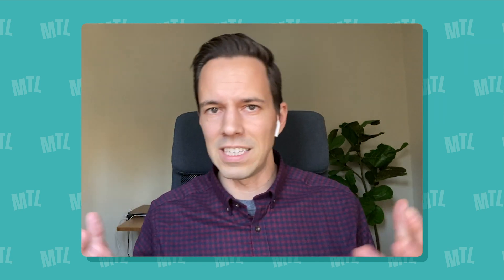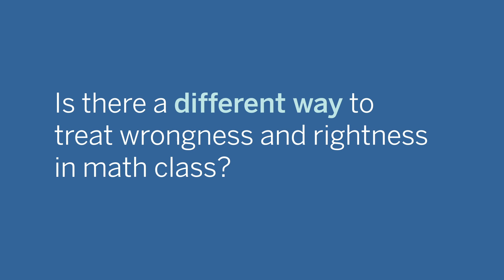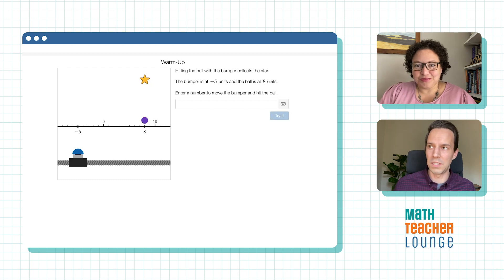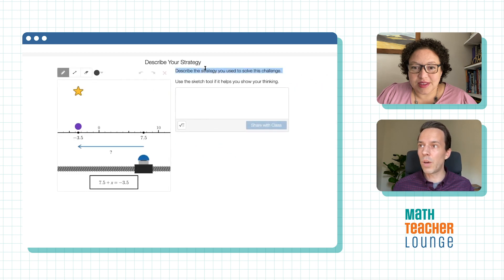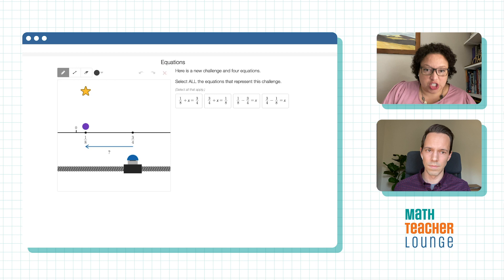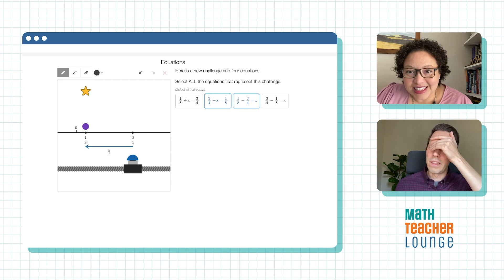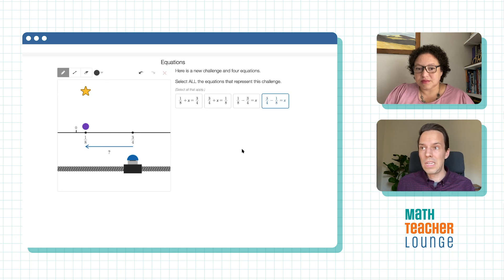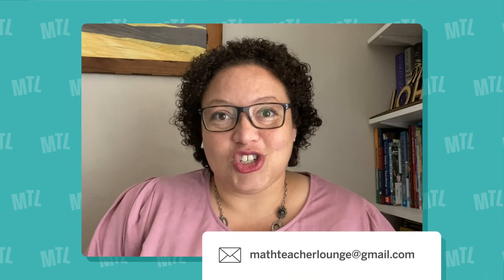Math Teacher Lounge S1E4 Part 1: Wrong and brilliant | Amplify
Is there a different and better way to teach rightness and wrongness in math class?

In this segment, Bethany and Dan use a Desmos activity to discuss how wrong but brilliant answers can reveal student understanding and inform your instruction.

Be sure to join our Facebook group to continue the conversation, view exclusive content, and more!